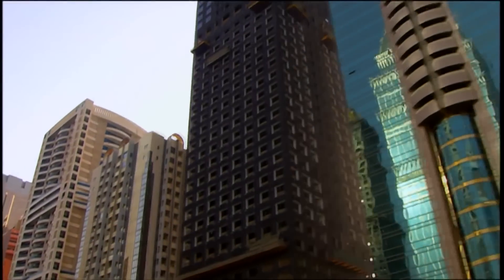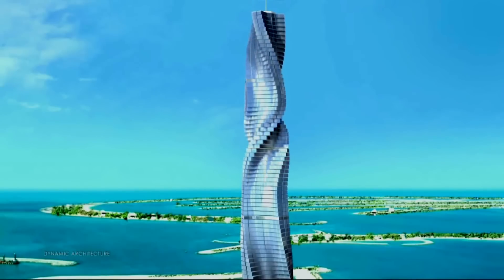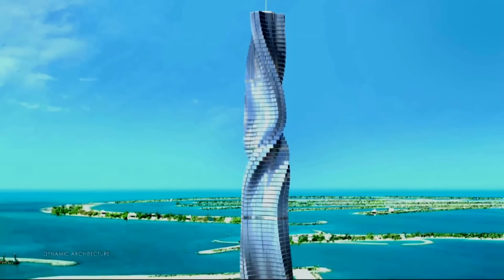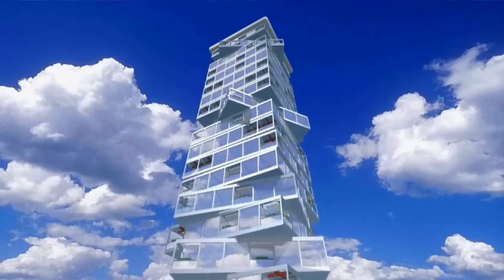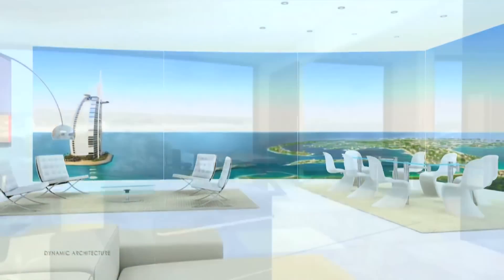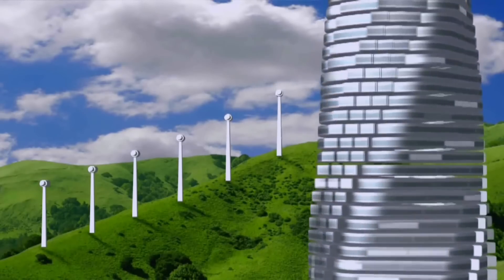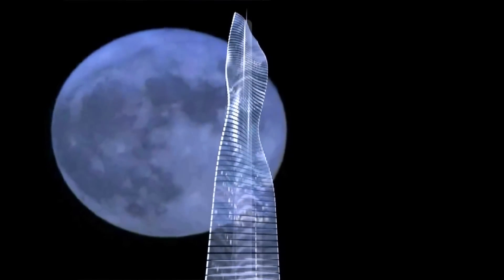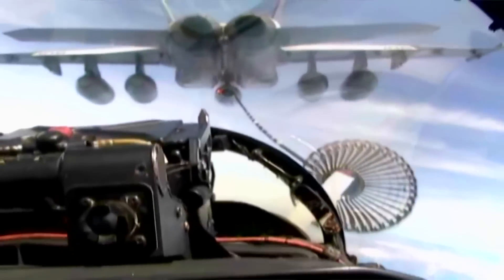The World's First Rotating Skyscraper | 360 View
The future is coming, and it's all about those 360-degree views.

Dubai plans to take your 360-degree experience far beyond video by building the world's first ever rotating skyscraper by 2020.The innovative city in the United Arab Emirates, which is also aiming to bring the world its first hyperloop, is no stranger to cutting-edge technology.

The "Dynamic Tower," which was proposed in 2008 by Israeli-Italian architect David Fisher, will feature 80 rotating stories that make the building look as if it's in constant motion. Not to mention it'll produce insanely cool views.

Each different story of the futuristic apartment building will rotate 360 degrees and move independently, so residents can control their speed or decide to stop movement altogether with simple voice commands. The downside? Each unit costs $30 million.

$30 million for an apartment... 🙃 .